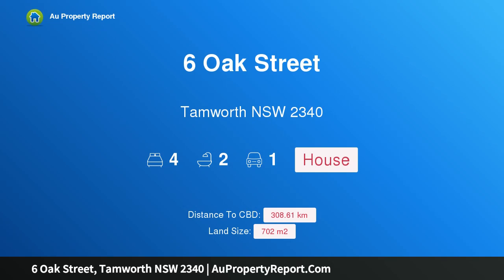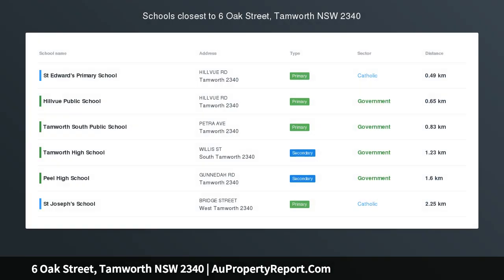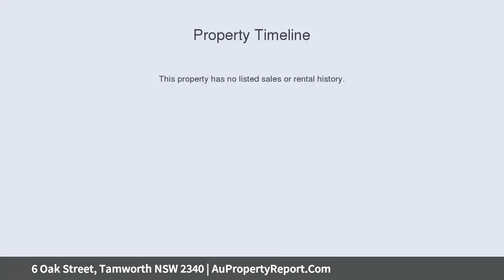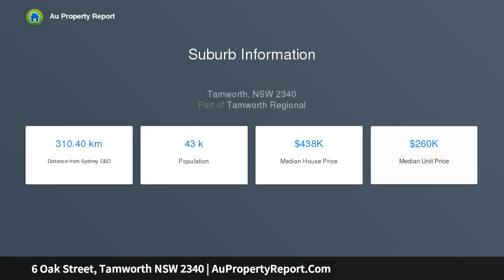6 Oak Street, Tamworth NSW 2340 | AuPropertyReport.Com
6 Oak Street, Tamworth NSW 2340
Property Type: house
Bedrooms: 4
Bathrooms: 4
Car Space: 1
All The Work Is Done